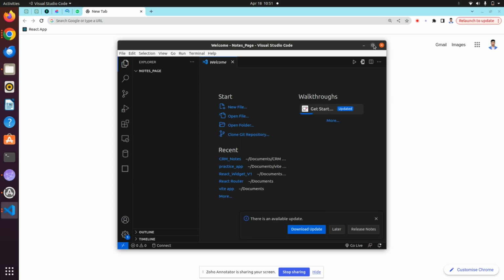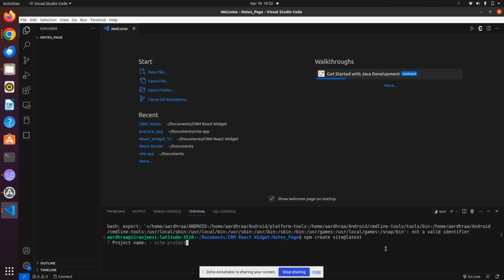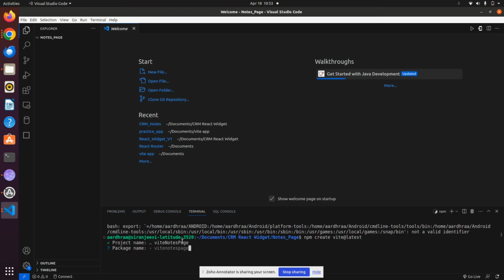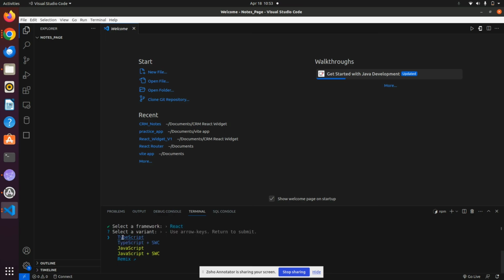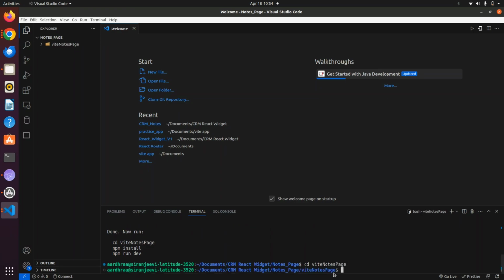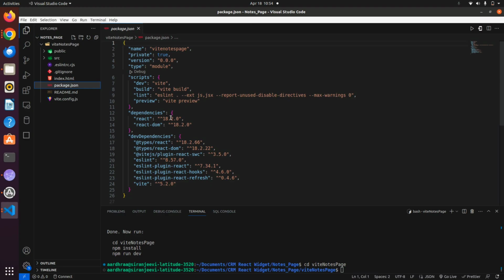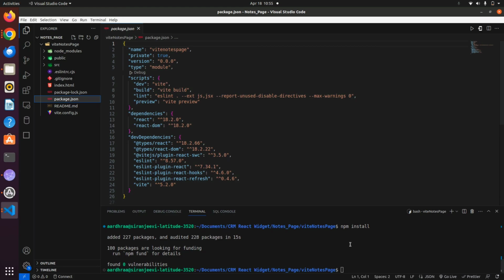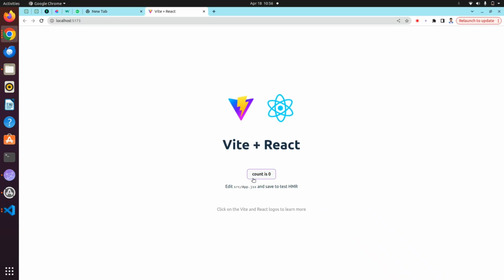Create React App Using Vite Tool in Visual Studio Code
- How to start react project as a beginner
- Getting started with Vite for React